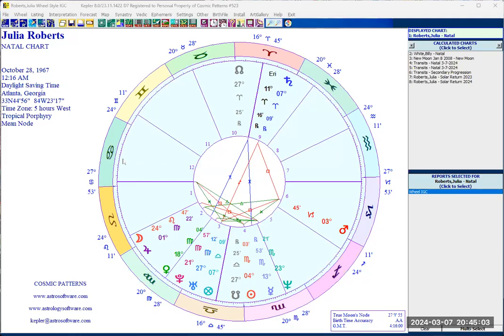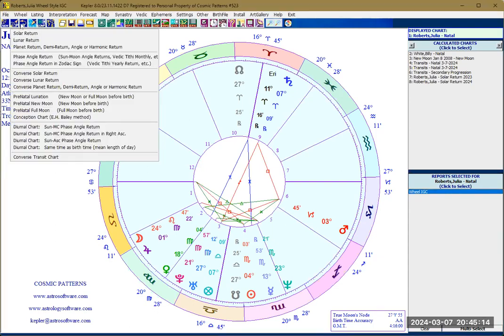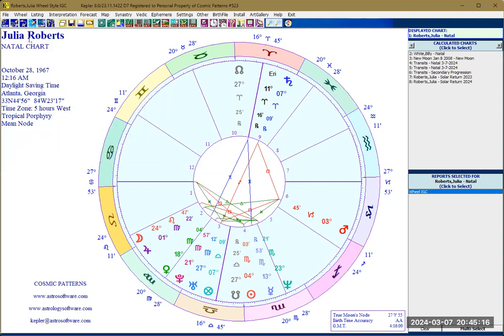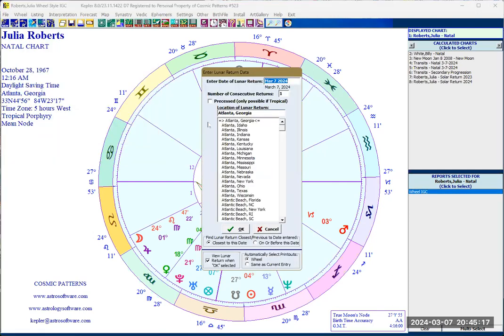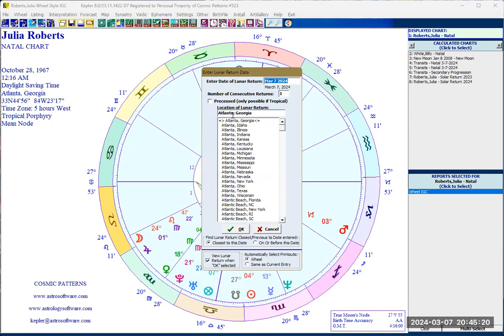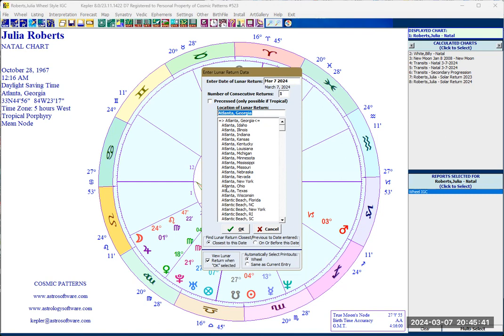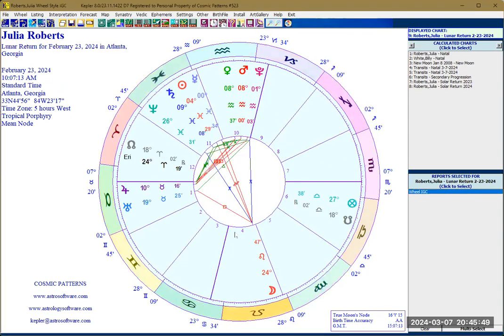KEPLER V8: HOW TO CREATE LUNAR RETURN CHART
WHAT IS KEPLER?
Kepler is very easy to use! It can be used by people with any level of experience, from novice to professional. Although this may sound impossible, we have made it possible by having well organized menus; novices can stick to the basics, and experts use the advanced features.

Kepler provides interpretations and analysis of individuals, relationships, and future trends. The information is in plain English so you can understand it, and uses the latest, most sophisticated astrological analytical techniques to provide accuracy. Kepler also provides a huge number of technical calculations for the advanced or professional astrologer.

The Kepler program provides a comprehensive set of tools that is useful for a wide range of interests. Whether your interest is learning astrology, research, advanced techniques, beautiful graphics, or having attractive chart wheels and accurate interpretations, Kepler can deliver what you need.

LUNAR RETURN: A Lunar Return is based on the Moon’s return to its natal position about once a month (approximately every 27 1/2 days). A chart calculated for the time the Moon returns to its natal position is the Lunar Return chart and it gives indications for the coming month.